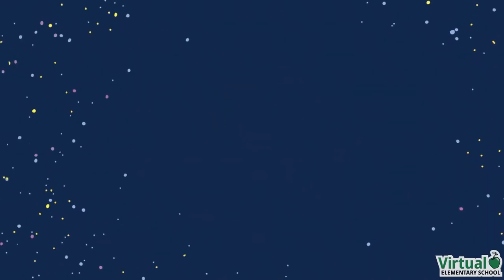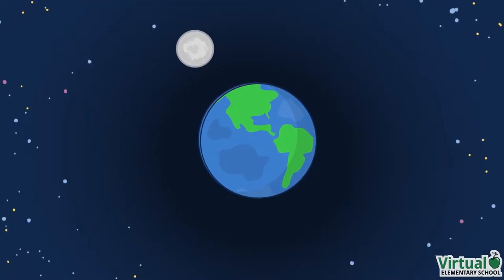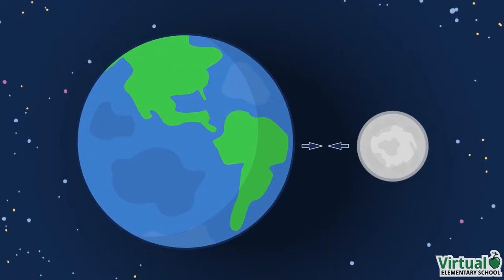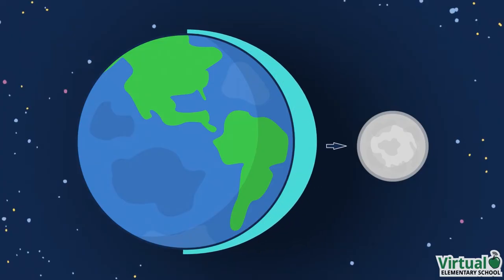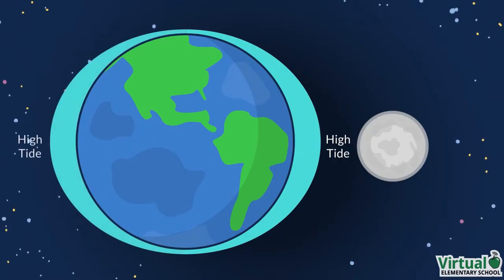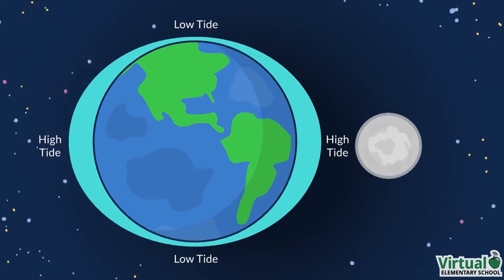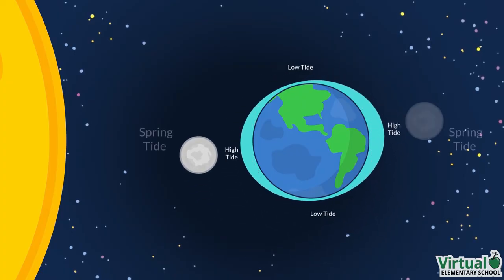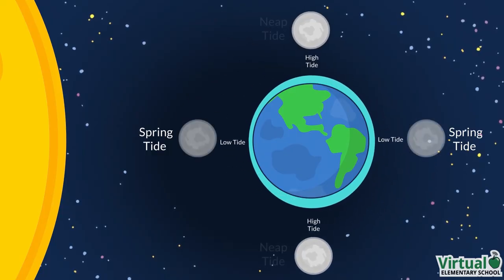Ocean Tides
Learn about how the moon affect ocean tides on Earth in this video from our Grade 6 science and technology course.